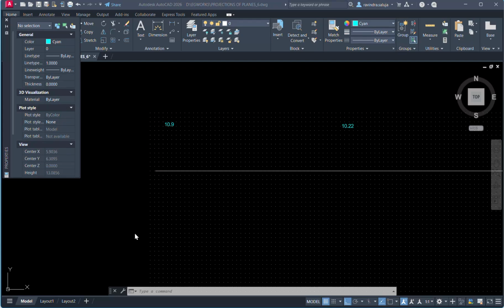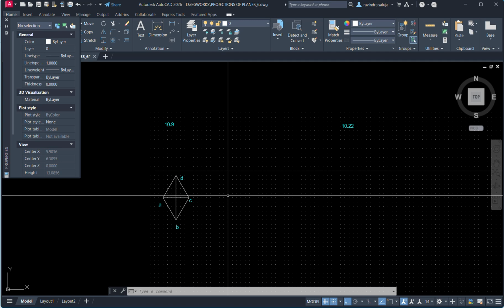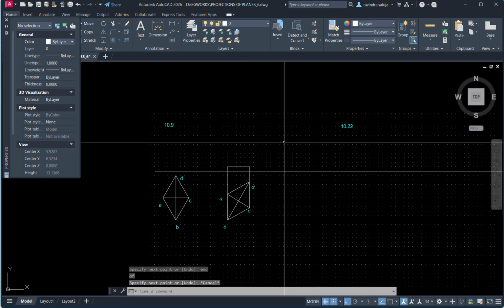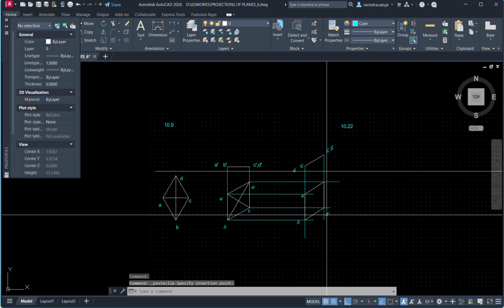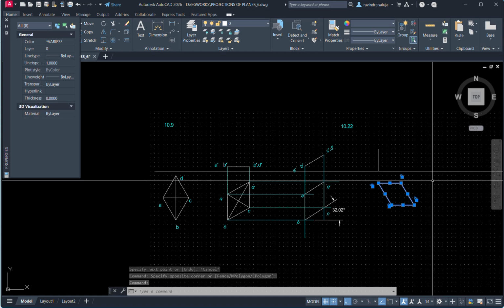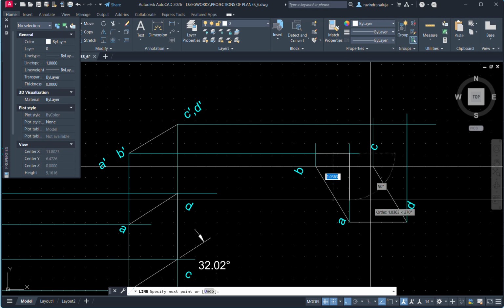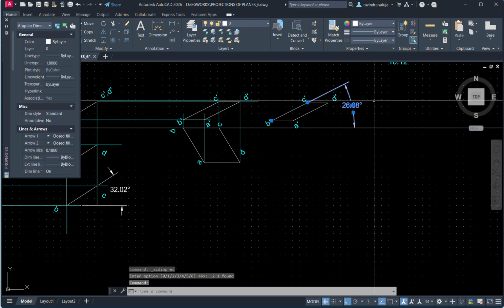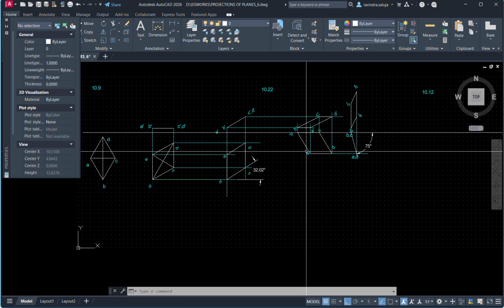P10 9 Projection of Planes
Engineering Grpahics with AUTO CAD